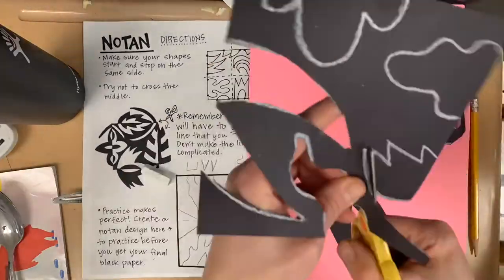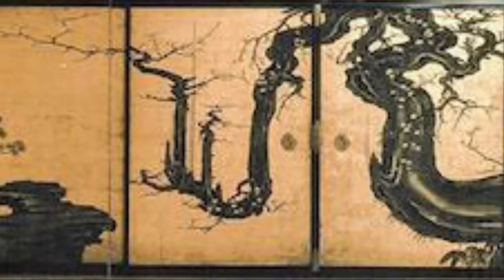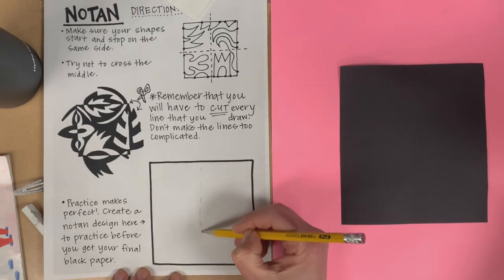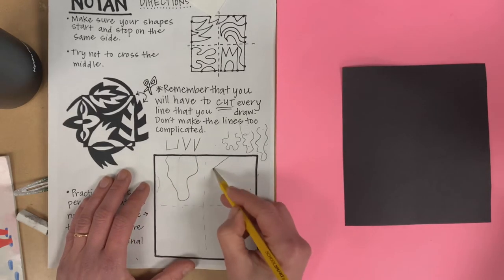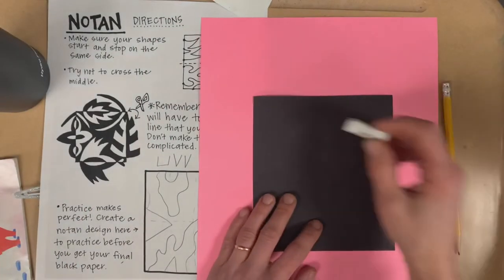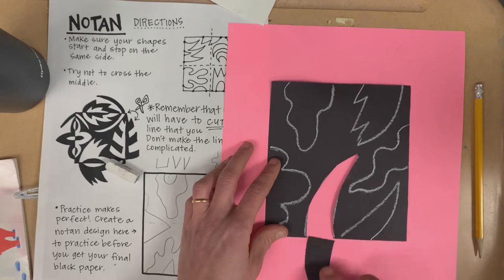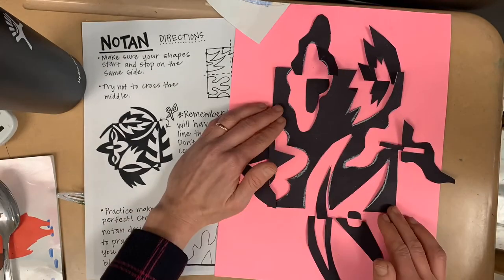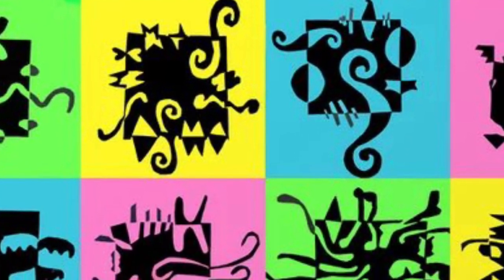Notan! Grades 4 and 5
Thanks to Stephanie Przybylek for her analysis of Notans on study.com!